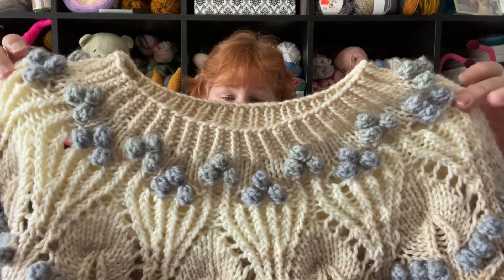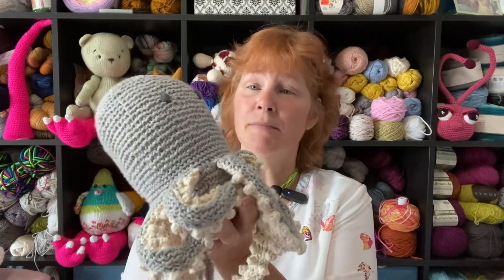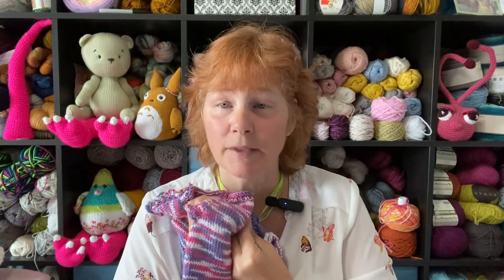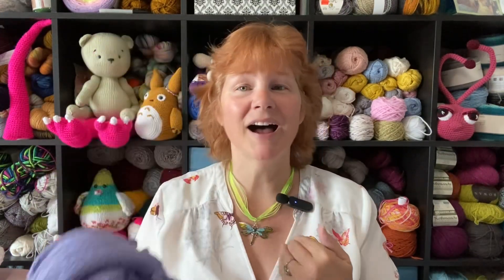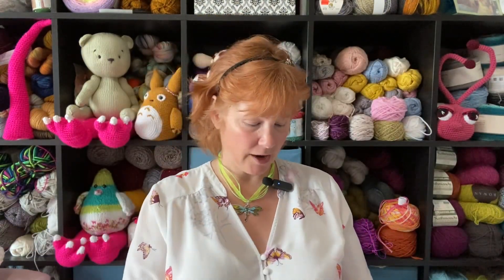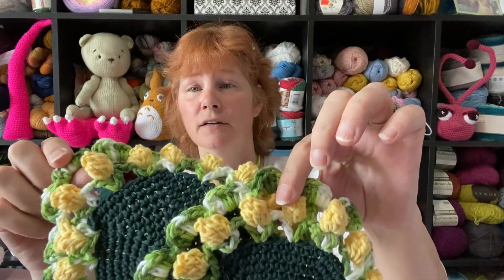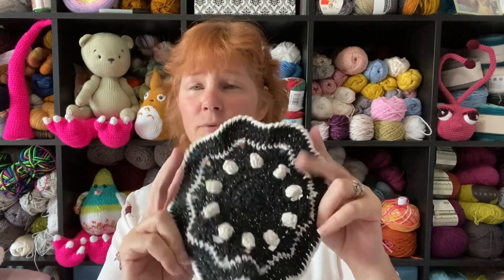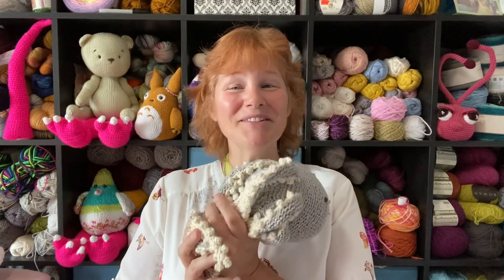Bobbles on everything?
How many bobbles can fit on one project? Bobbles are everywhere, those knit and crochet little balls are in everything. When are there to many bobbles?

Do you make bobbles?
Do you like to make them?

Called out Amanda ​⁠@tatmoma73